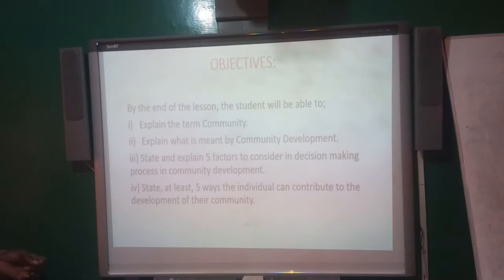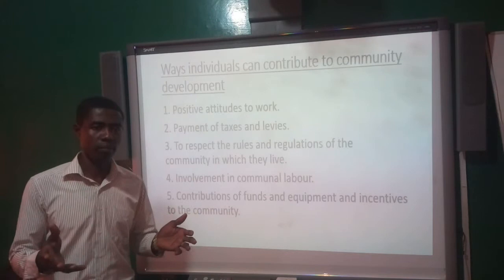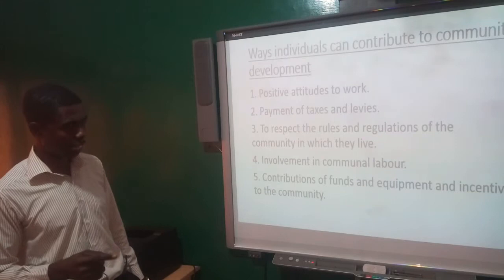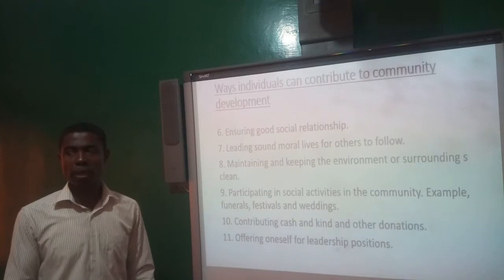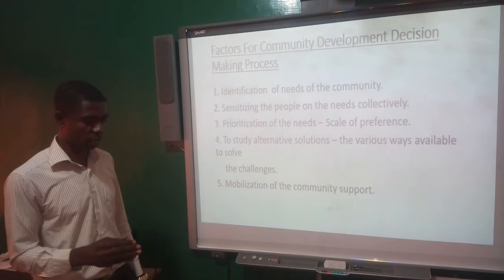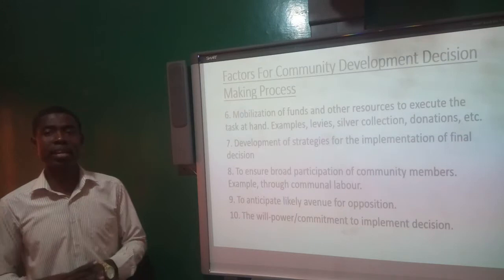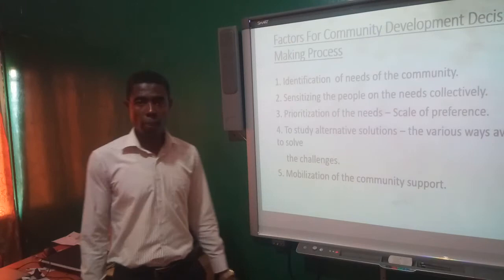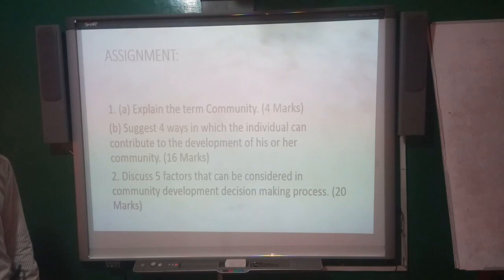SOC STUDIES SHS 3, MR TWUMASI